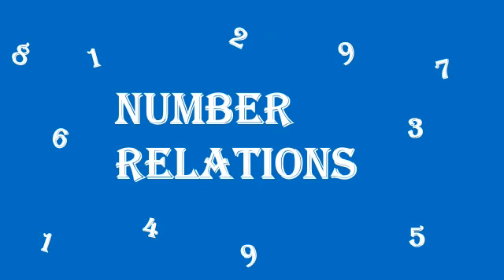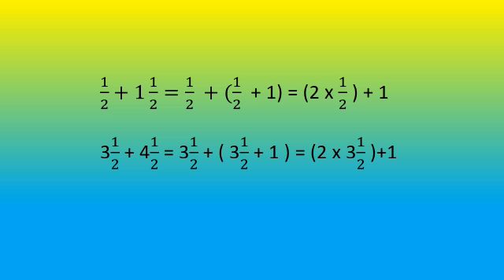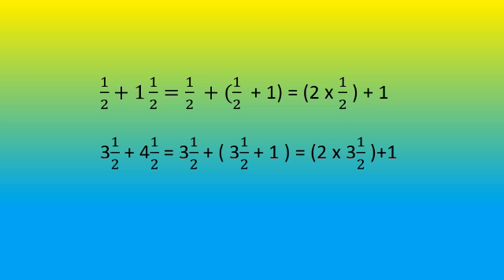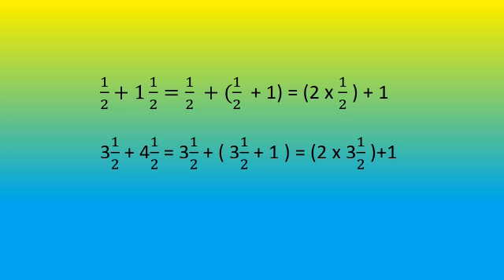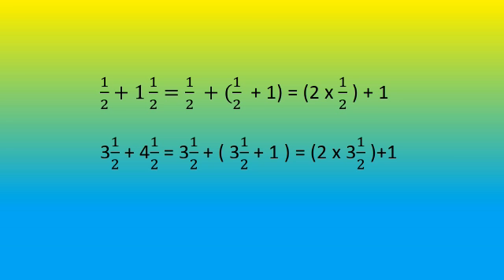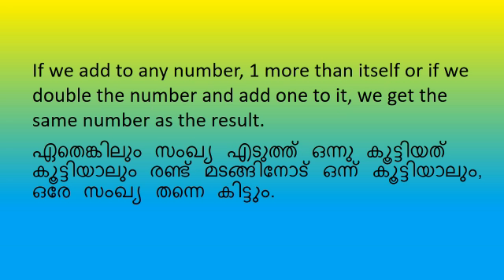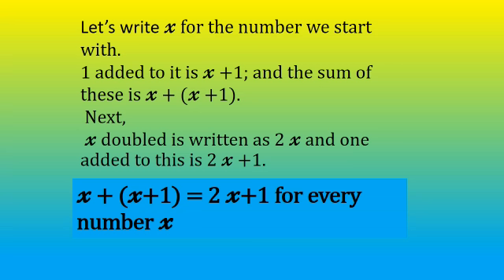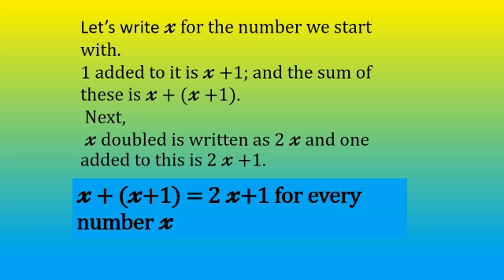16 September 2020